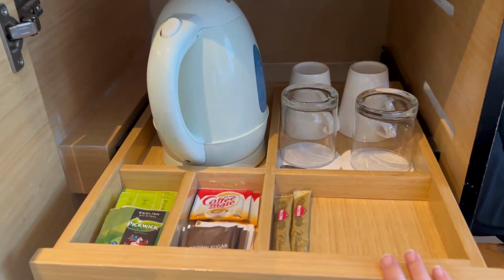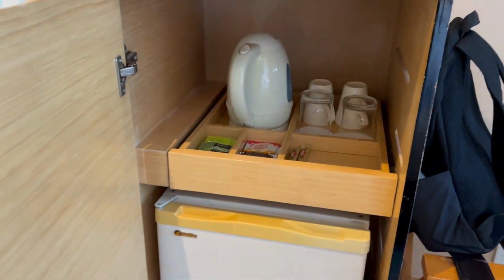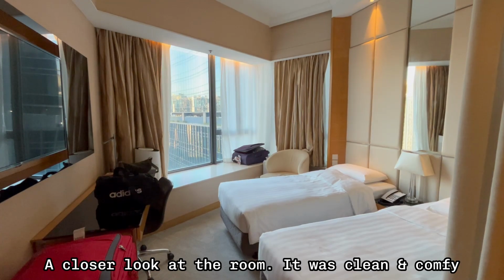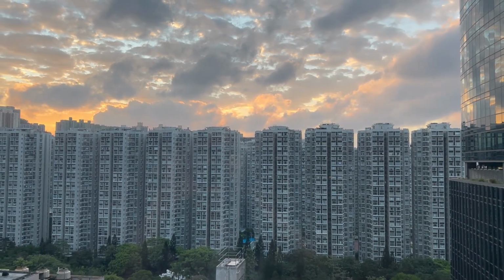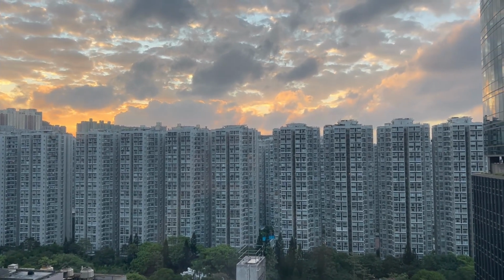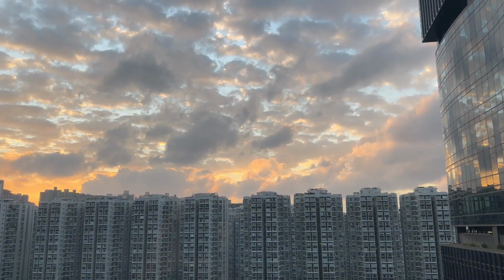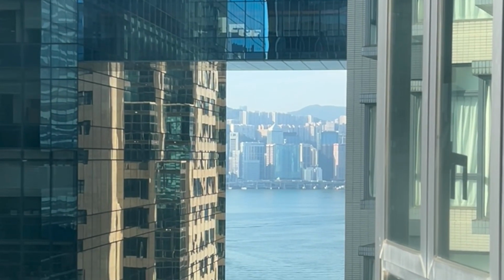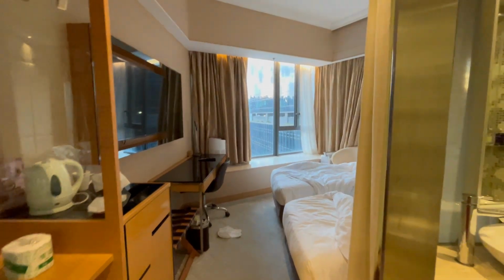Dorsett Kwun Tong Hong Kong - Room and Hotel Tour 🇭🇰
Welcome to my tour of the Dorsett Kwun Tong hotel in Hong Kong! In this video, I’ll take you through a detailed look at the room, hotel amenities, and overall vibe of this stylish and modern stay located in the heart of Kowloon East.

Timeline:
0:00 - Room tour
2:12 - Day 2